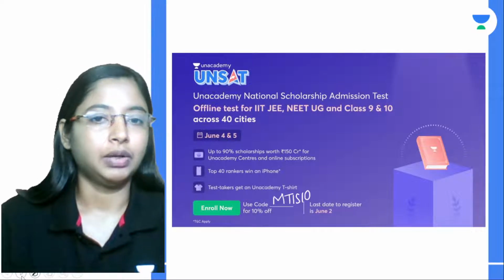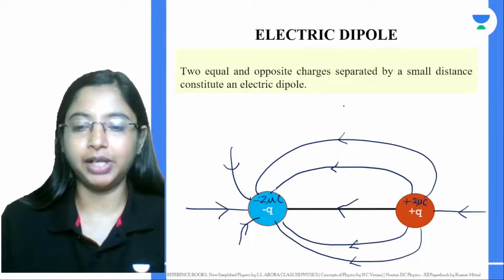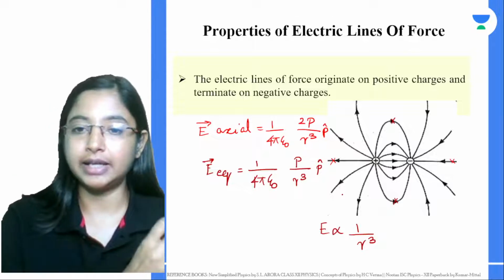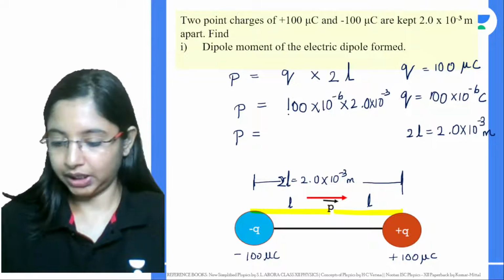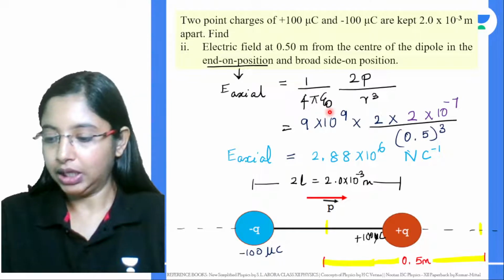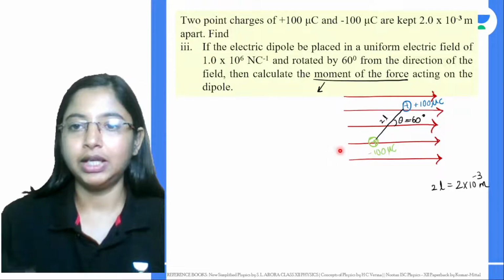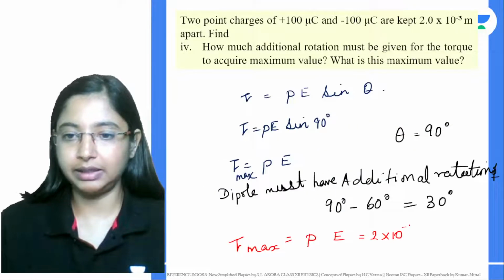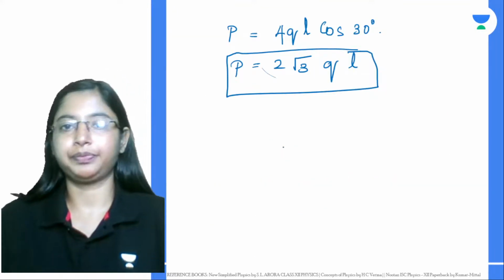Electric Charges & Fields | Electric Dipole Numericals | Physics | ISC Class 12 | Mohana Thara C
In this session, Educator Mohana Thara C will be discussing Electric Dipole Numericals from Electric Charges & Fields from Physics for ISC Class 11 exam.

You can enroll to Unacademy Subscription and get the following benefits:
1. Learn from your favourite teacher
2. Dedicated DOUBT sessions
3. One Subscription, Unlimited Access to Live Online Classes and Videos
4. Real-time interaction with best-in-class teachers
5. You can ask doubts in live online classes
6. Limited students in each Class
7. Download the videos & watch them offline